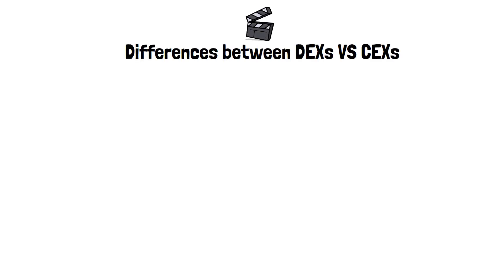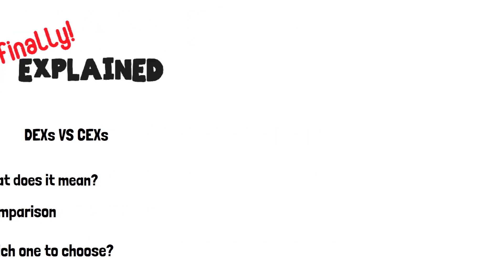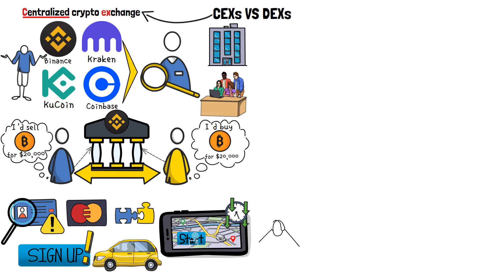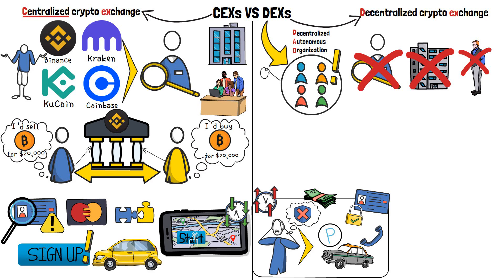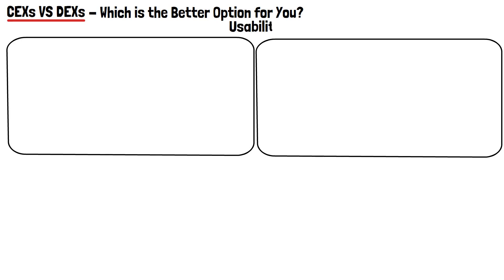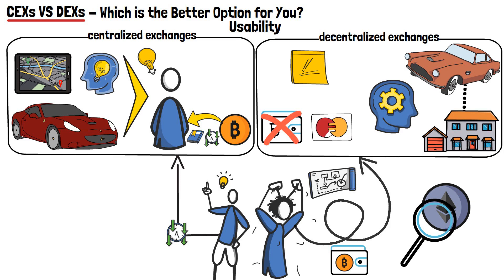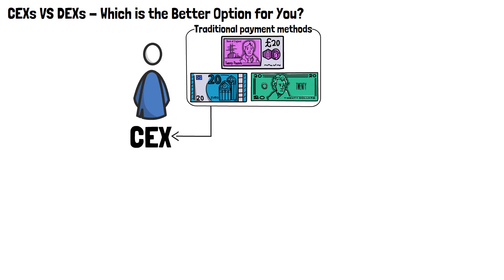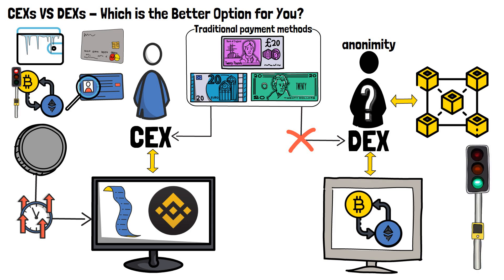DEX vs CEX: Which is Best for YOU? (Explained with Animation)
DEX vs CEX - which exchange is better to use?

The world of cryptocurrency exchanges is often a complicated one - this is especially true if you’re looking into some advanced exchange functionality. One of the bigger points of confusion for many people has to do with centralized and decentralized exchanges.

In this video, I will tell you about both of these types of crypto exchange platforms. You will learn what is a decentralized crypto exchange and what is a centralized crypto exchange, as well as the differences and similarities between them. Lastly, I will also tell you about the pros and cons of using both of these types of exchanges.

Have you ever traded on centralized or decentralized exchanges? What are the main differences you’ve noticed?

Video Time Table:

0:00 Introduction to DEX vs CEX
1:05 What is a DEX & a CEX?
4:03 Which Exchange Should You Choose?
8:00 Wrap-up: Decentralized Crypto Exchange vs Centralized Crypto Exchange